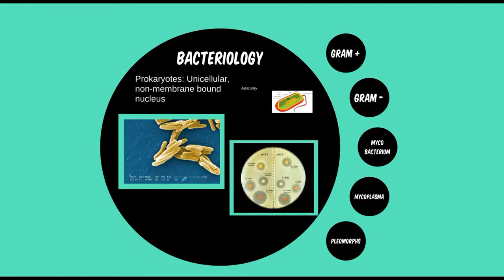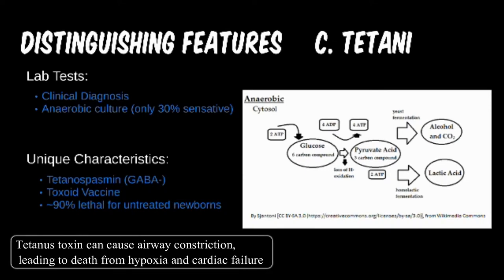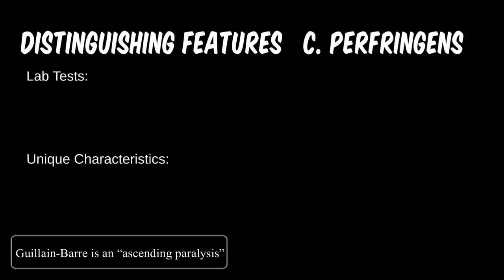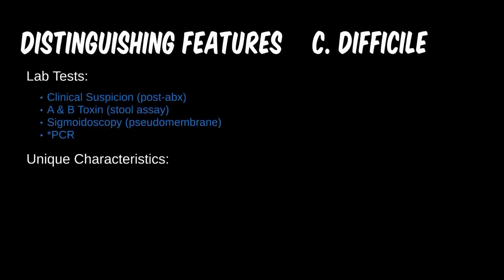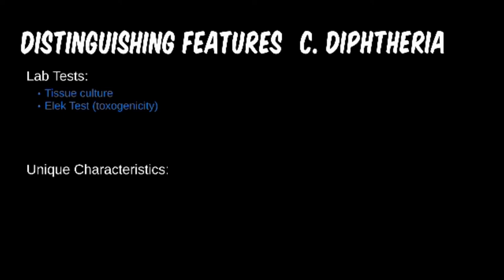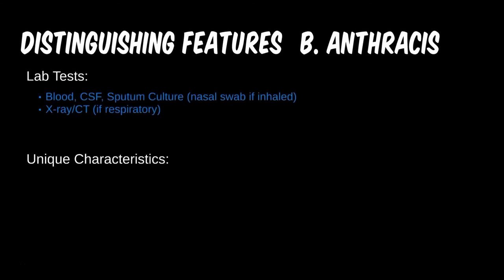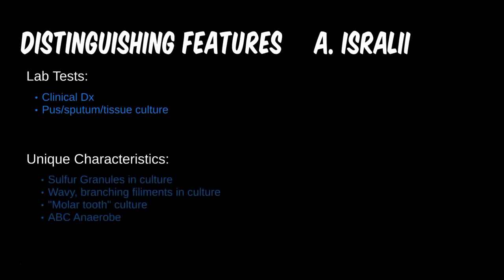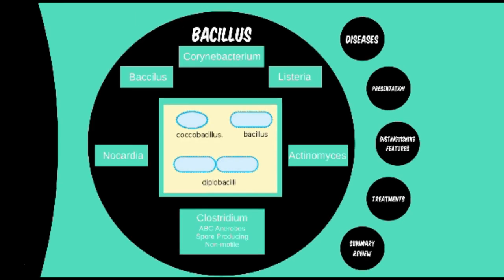Bacteria 2C: Clostridium, Corynebacterium, Listeria, Nocardia, Actinomyces, Bacillus (Diagnosis)